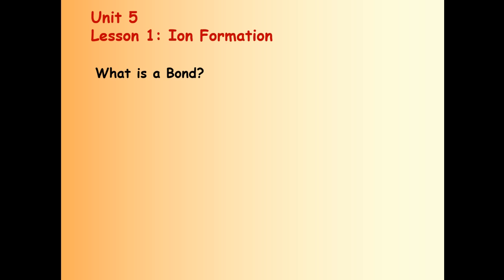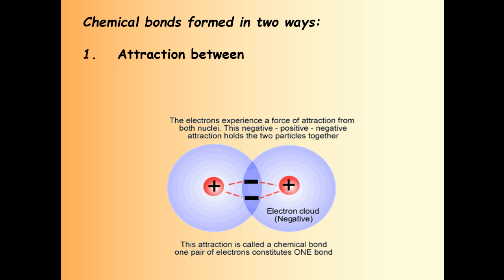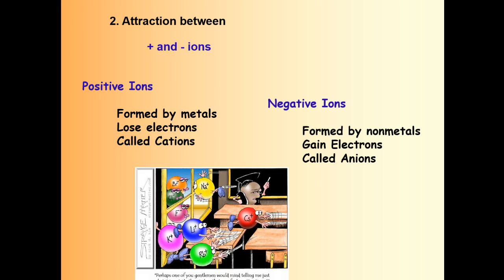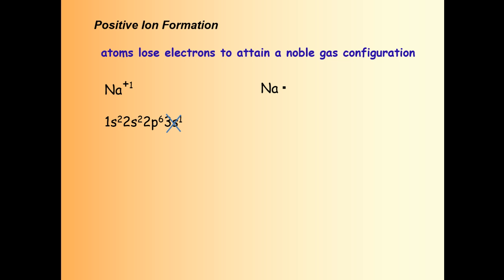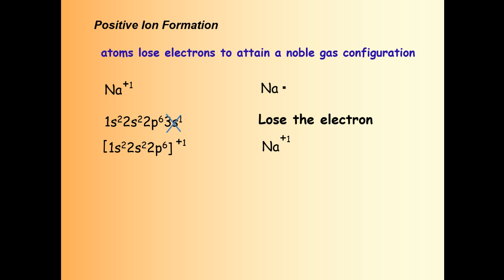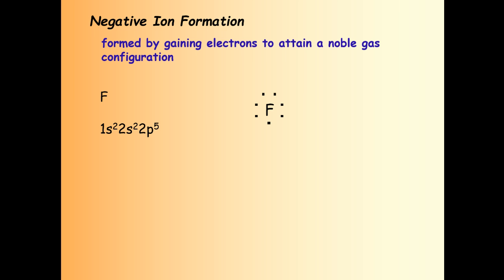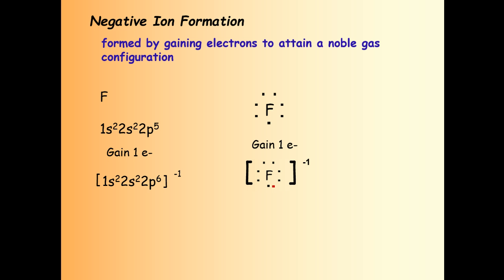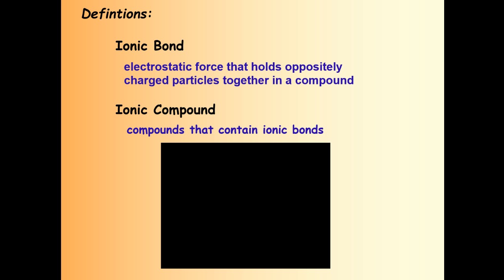Unit 4 Lesson 1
This video discusses ion formation and ionic bond formation.